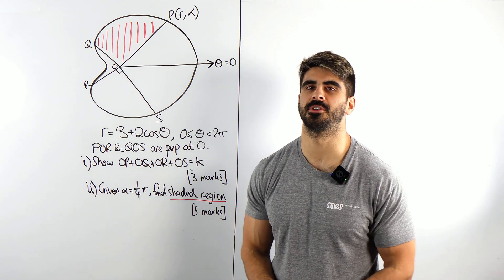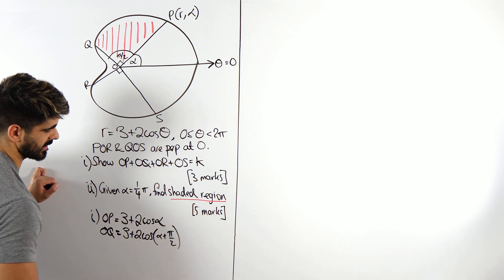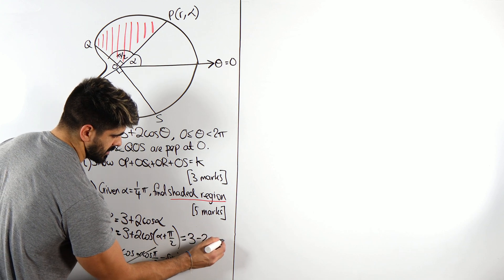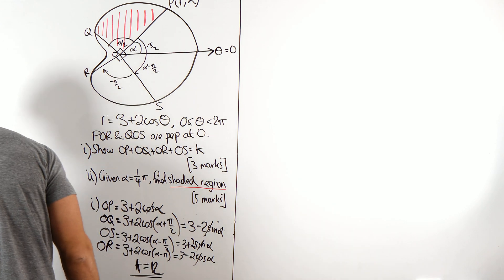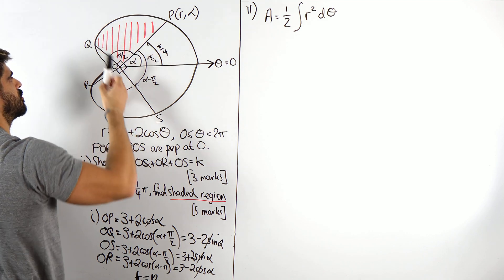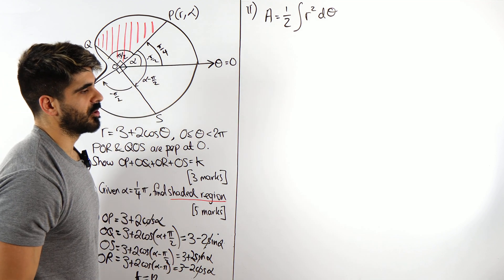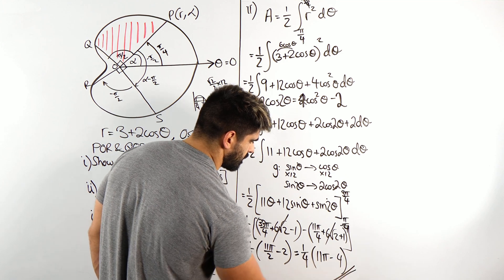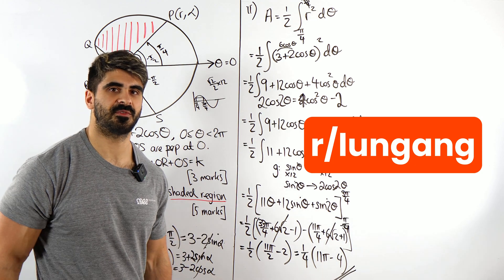4/5 Difficulty Polar Coordinates Question | A Level Furthermaths